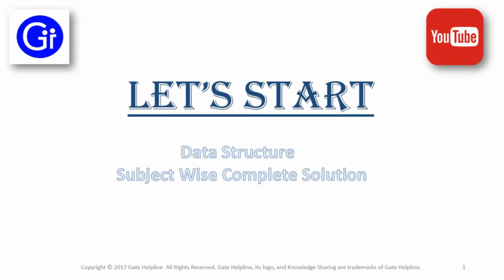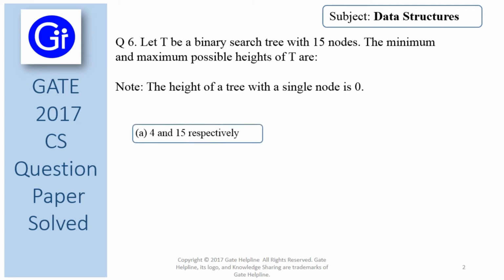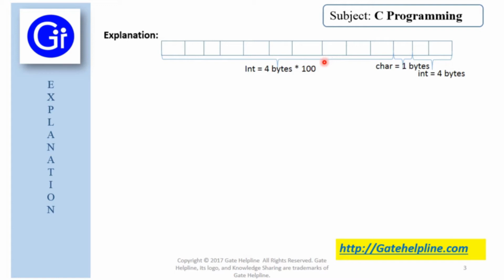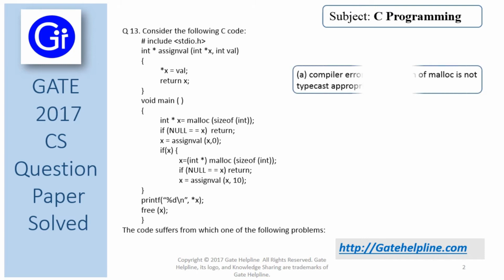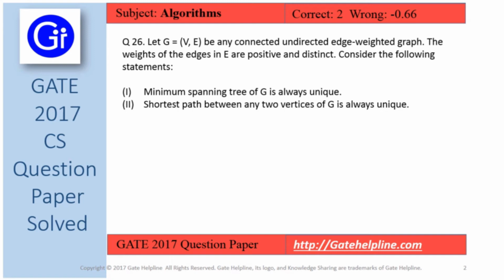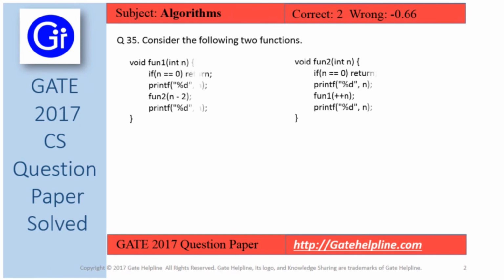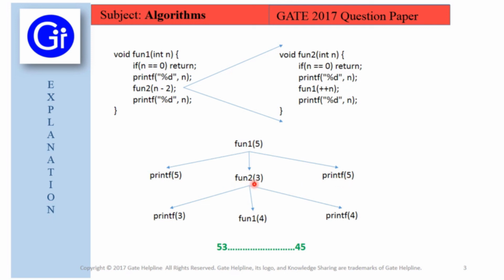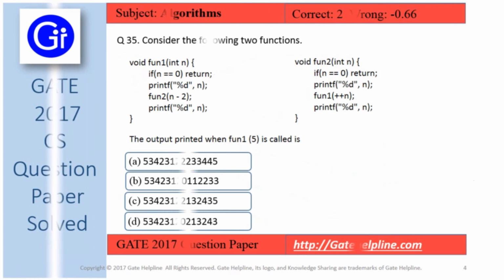Data Structure | GATE 2017 - Subject Wise Complete Solution - Part I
Q 5. Consider the following table:

Algorithms                Design Paradigms
(P) Kruskal                (i) Divide and Conquer
(Q) Quicksort            (ii) Greedy
(R) Floyd-Warshall    (iii) Dynamic Programming

(a) (P)-(ii), (Q)-(iii), (R)-(i)
(b) (P)-(iii), (Q)-(i), (R)-(ii)
(d) (P)-(i), (Q)-(ii), (R)-(iii)

Q 6. Let T be a binary search tree with 15 nodes. The minimum and maximum possible heights of T are:

Note: The height of a tree with a single node is 0.

(a) 4 and 15 respectively
(b) 3 and 14 respectively
(d) 3 and 15 respectively

Q 8. Consider the C code fragment given below:

Assume that m and n point to valid NULL terminated linked list, invocation of join will
(a) Append list m to the end of list n for all inputs.
(b) Either cause a null pointer dereference or append list m to the end of list n
(d) Append list n to the end of list m for all inputs

Q 11. Consider the C struct defined below:
 struct data {
  int marks [100] ;
  char grade;
  int cnumber;
struct data student;
The base address of student is available in register R1. The field student.grade can be accessed efficiently using

(a) Post-increment addressing mode. (R1)+
(b) Pre-decrement addressing mode, -(R1)
(d) Index addressing mode, X(R1), where X is an offset represented in 2’s complement 16- bit representation.

Q 13. Consider the following C code:
 # include stdio.h
 int * assignval (int *x, int val)
  *x = val;
  return x;
 void main ( )
  int * x= malloc (sizeof (int));
  if (NULL = = x)  return;
  x = assignval (x,0);
  if(x) {
   x=(int *) malloc (sizeof (int));
   x = assignval (x, 10);
 printf(“%d\n”, *x);
 free (x);
The code suffers from which one of the following problems:

(a) compiler error as the return of malloc is not typecast appropriately.
(b) compiler error because the comparison should be made as x==NULL and not as shown.
(d) compiles successfully but execution may result in memory leak.

Q 26. Let G = (V, E) be any connected undirected edge-weighted graph. The weights of the edges in E are positive and distinct. Consider the following statements:

Minimum spanning tree of G is always unique.
Shortest path between any two vertices of G is always unique.

Which of the above statements is/are necessarily true?

Q 35. Consider the following two functions.

void fun1(int n) {
 if(n == 0) return;
 printf("%d", n);
 fun2(n - 2);
 printf("%d", n);

void fun2(int n) {
 if(n == 0) return;
 printf("%d", n);
 fun1(++n);
 printf("%d", n);

The output printed when fun1 (5) is called is

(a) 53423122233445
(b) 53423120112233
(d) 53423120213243